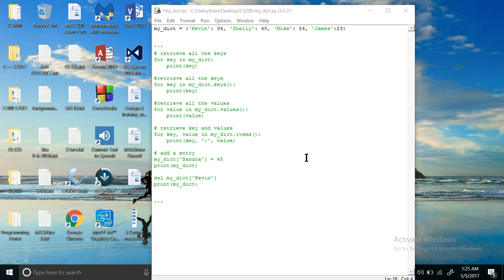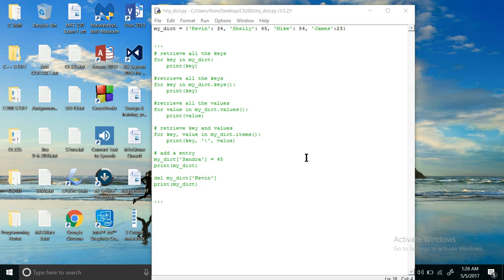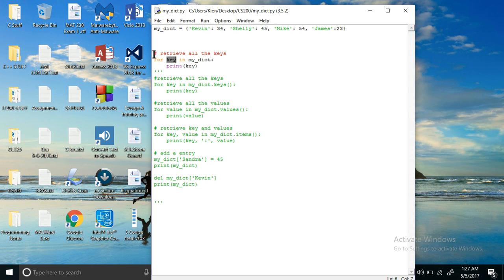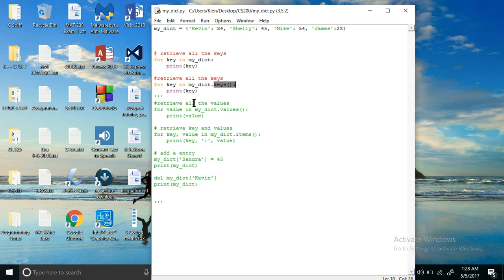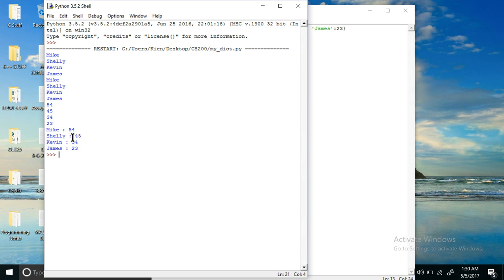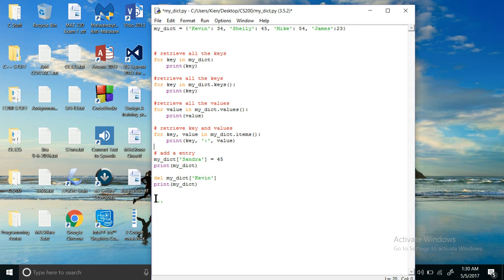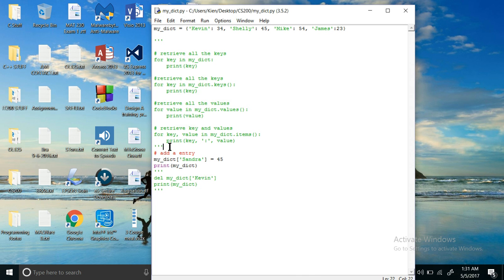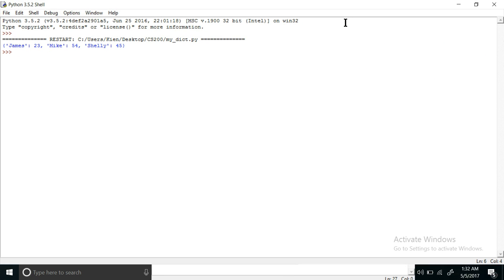Python Tutorial: MADE EASY--- Unpacking and editing a Dictionary!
5 important thing you need to know about dictionaries in python